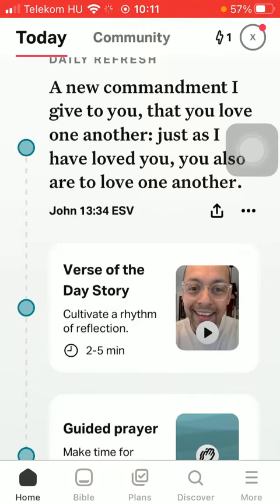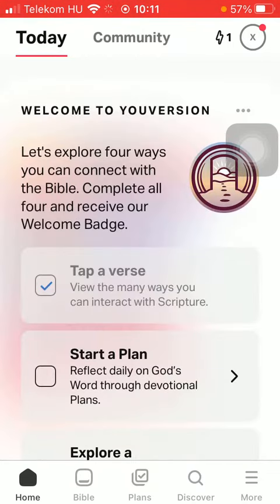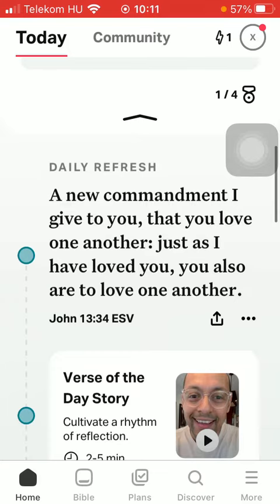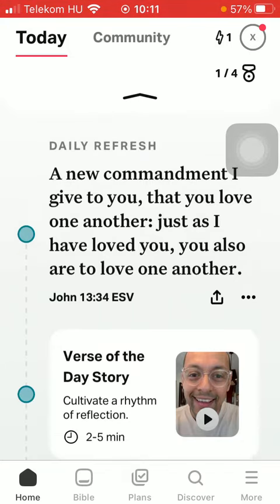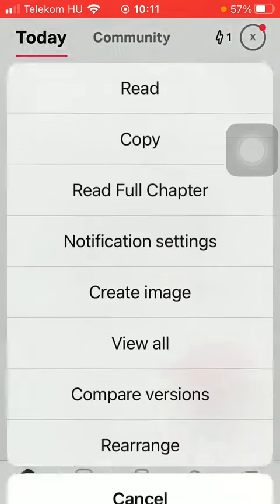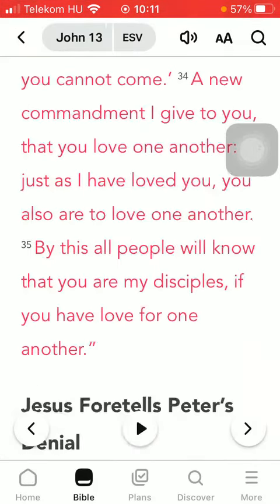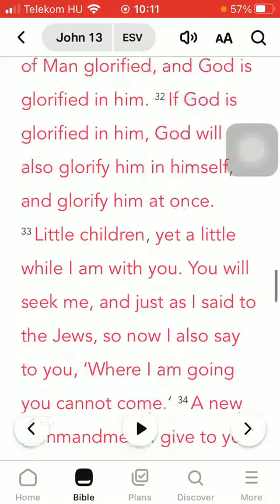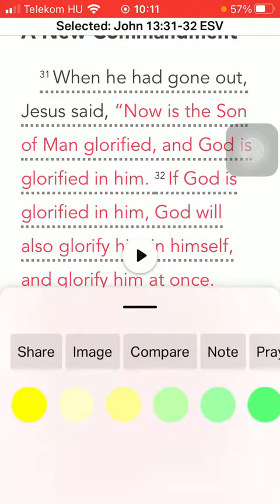How to read the full chapter on Bible?